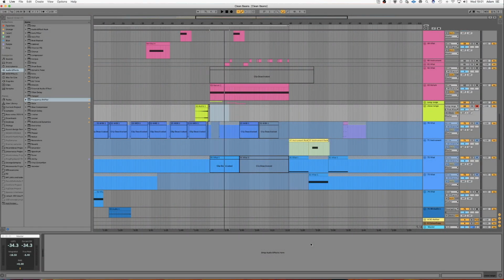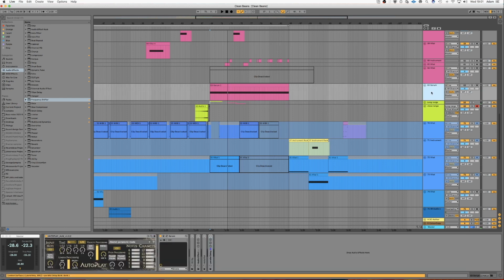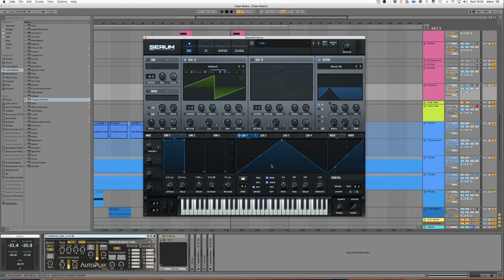[Serum tutorial] How to make gated drones for Forest and Darkpsy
Here's a short one on gated drones as requested! ENJOY!!